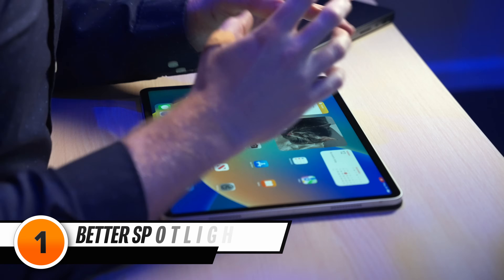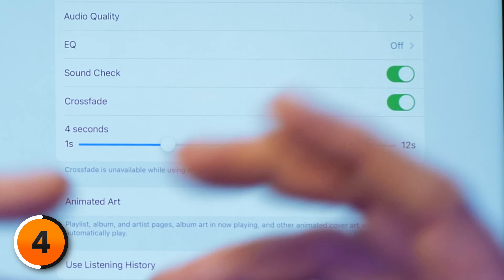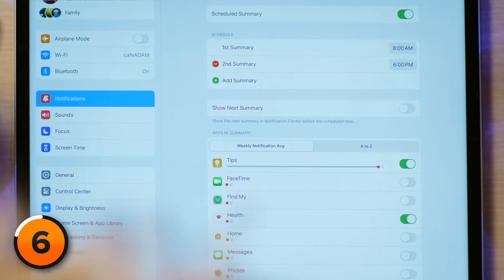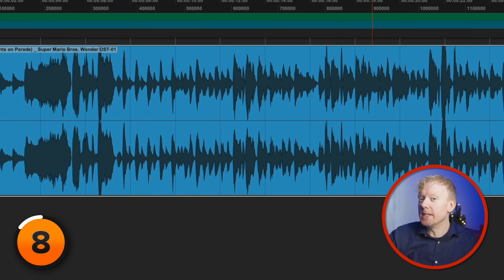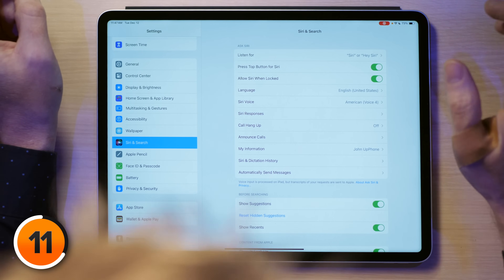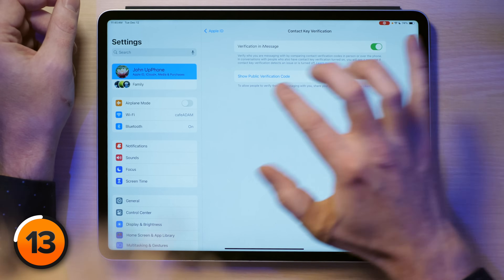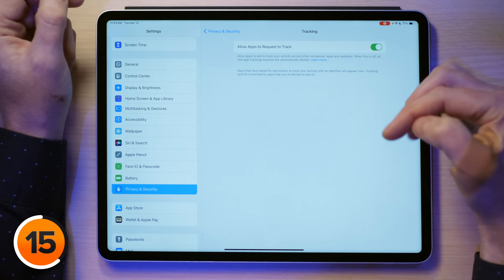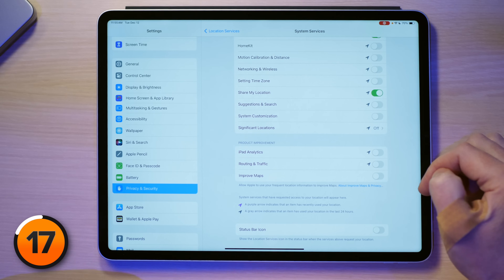iPadOS 17.4 Settings You Need To TURN OFF Now!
David tells you about the essential iPad settings that you turn off right away — and yes, some to turn on, too! In this video, we'll explore the default settings on your iPad that cause battery life issues and privacy concerns. In the end, you'll speed it up, too!

After all, we love our iPads, so why not get the most out of them?